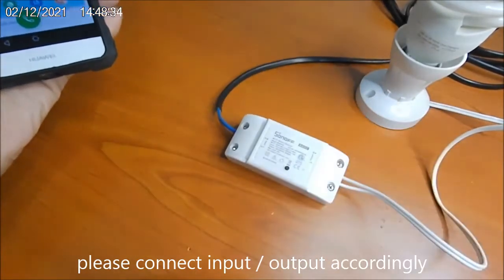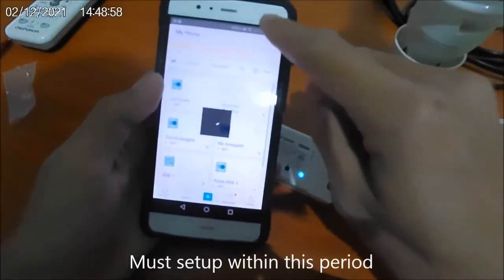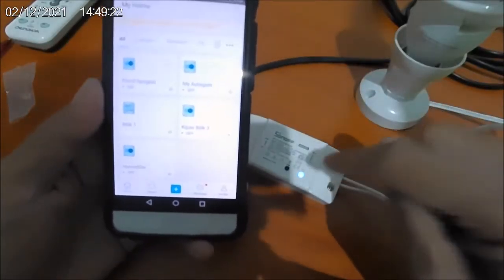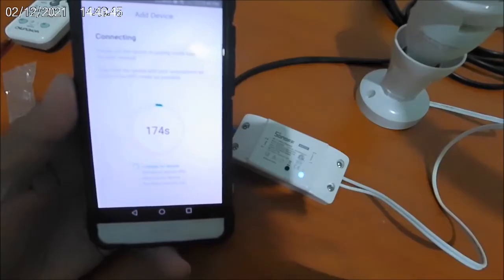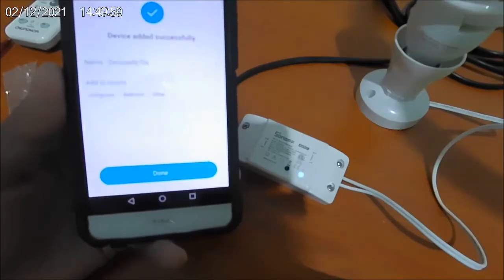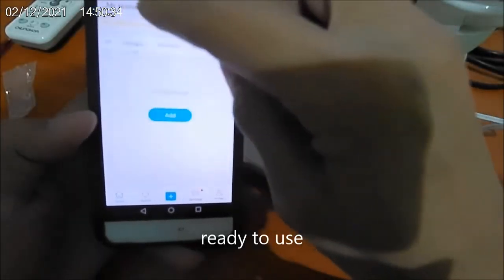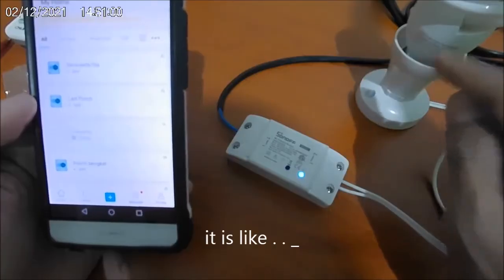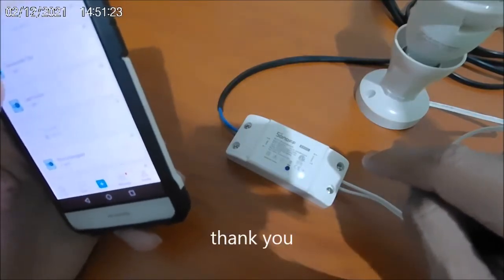Sonoff Basic R2 Smart Switch - Connecting To Wifi 2.4Ghz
Short video on how to connect this device to wifi and Ewelink Apps.